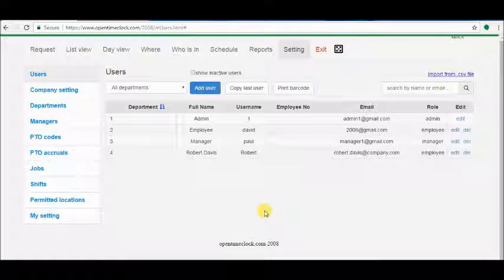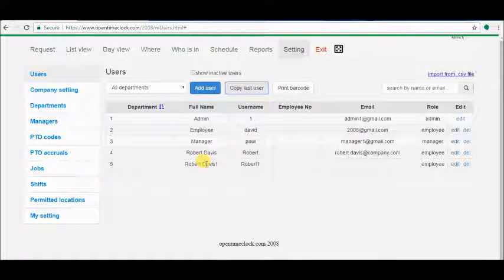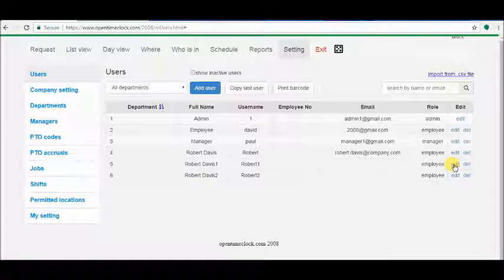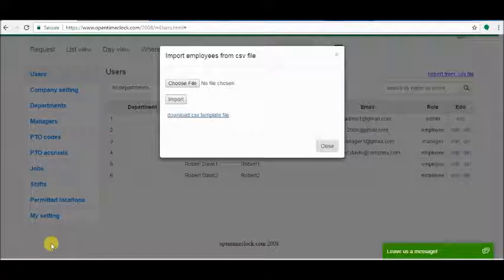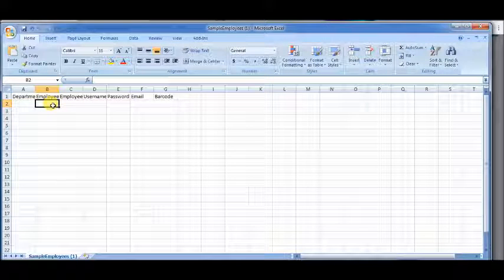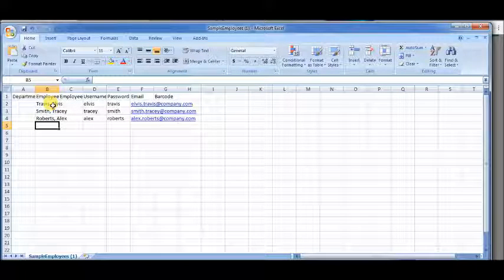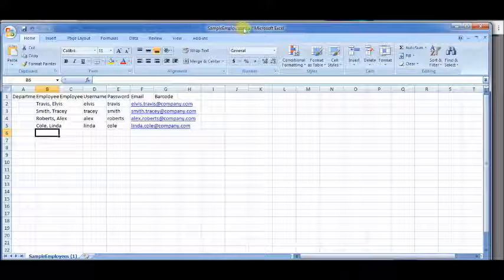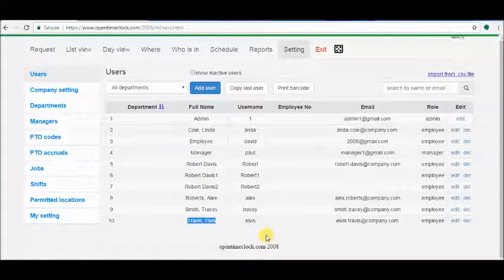How to add multiple users in Opentimeclock 2008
Open Time Clock is a reliable, secure cloud and web based time clock system for any size business. FREE PLAN is available with unlimited managers and employees supported for all features except for reports. Restrict your employees only punch in from certain networks, certain devices or GPS zones. Web camera supported to avoid pal punch in.